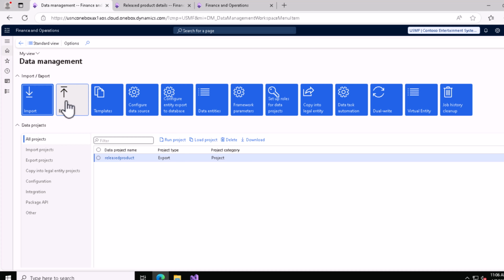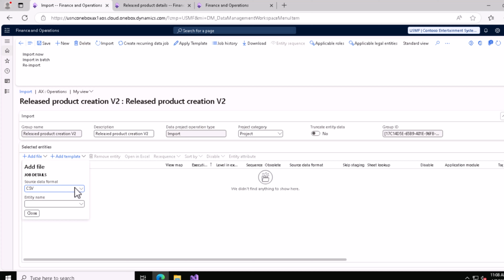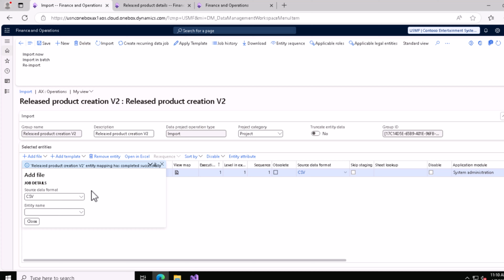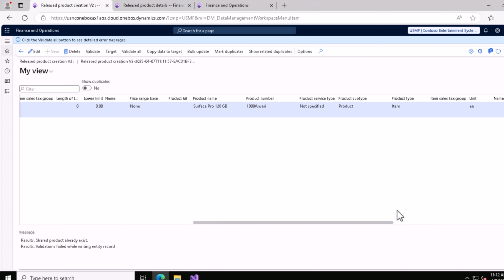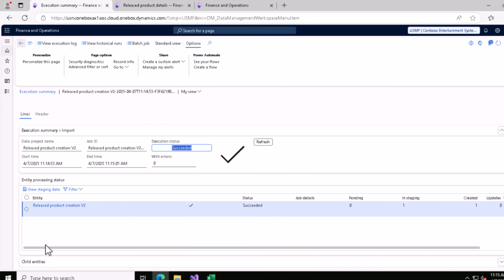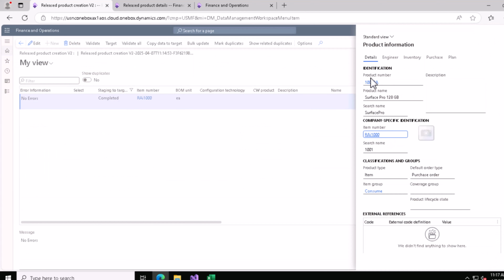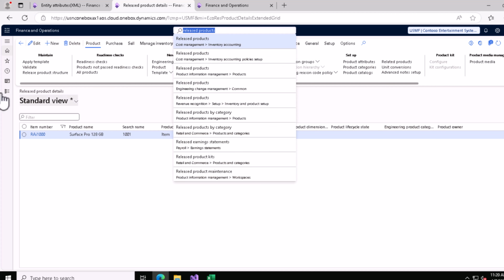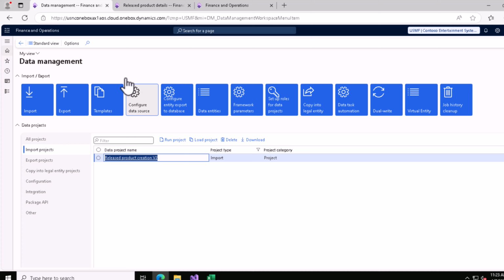Import Data - Data management Worksspace - D365 F&O